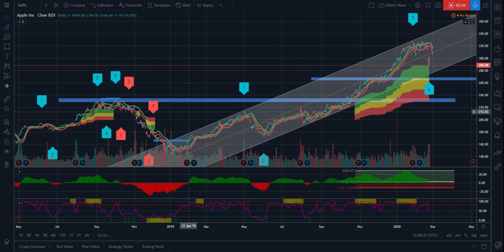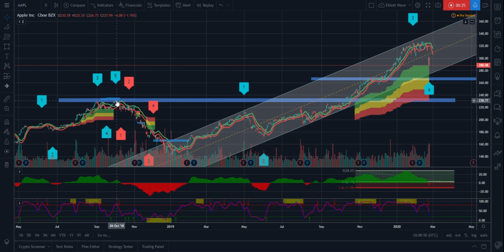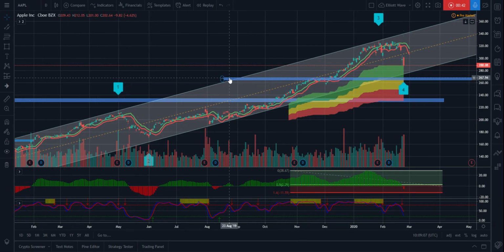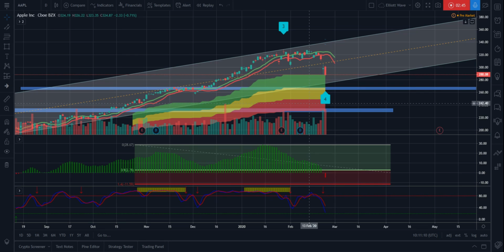AAPL Pulling Back Nicely With Market Correction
Quick Video using our Elliott Wave Trading Software Indicator Suite for the TradingView Platform.

Dropportunity is what we are calling this. Patience now, watch the video for analysis.

TradingView Take a look at our trading view software suite today - ttps://

Keep up to date with all our trading software training events by simply visiting our events